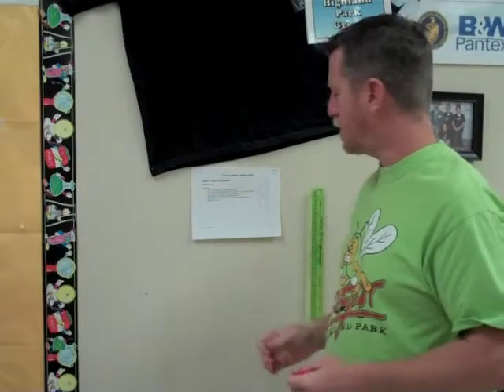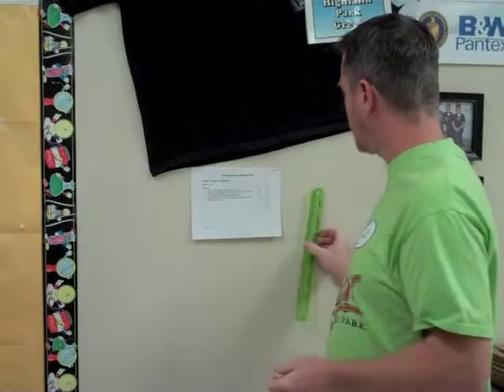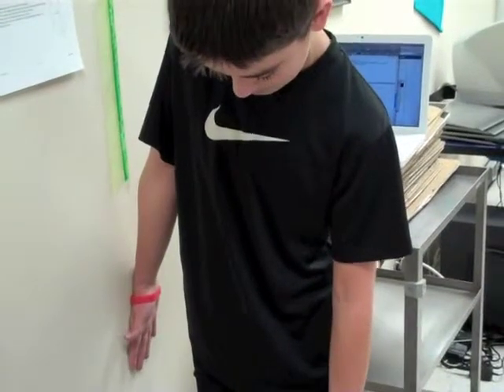Exploring Motion Labs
This is a series of seven labs where students examine different activities showing how inertia and forces work together and against each other.